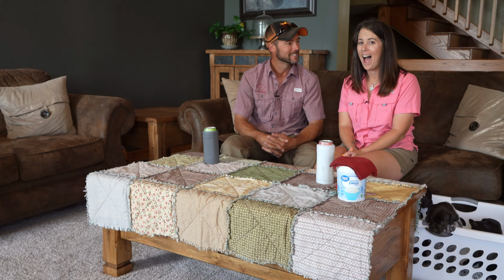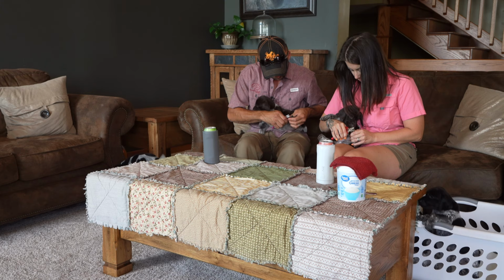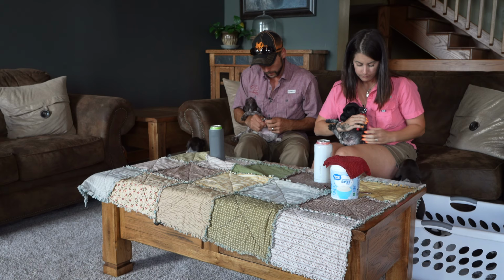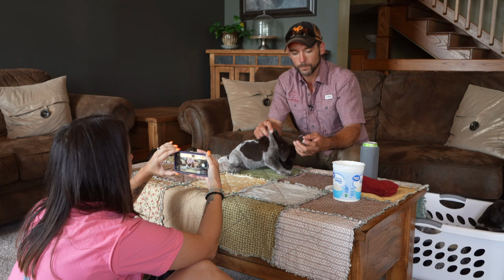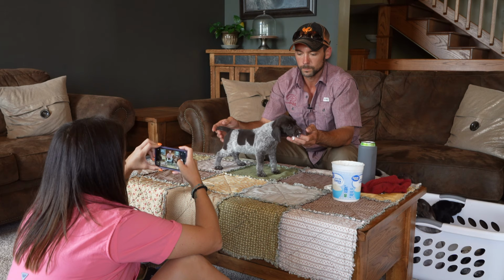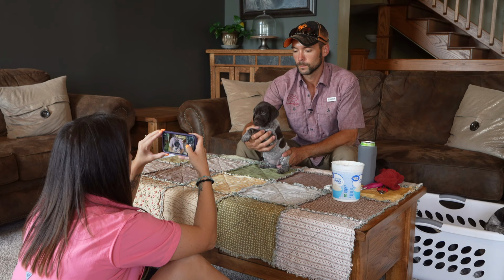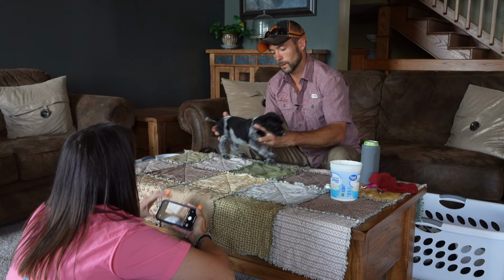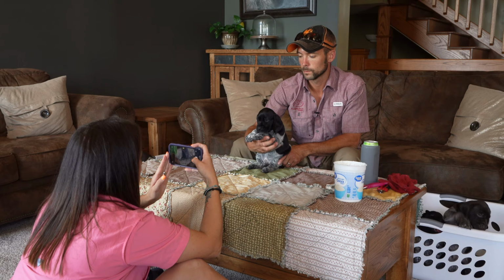Taking Perfect Puppy Photos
Welcome to Standing Stone Kennels! In this video we talk about how to take the perfect puppy photos. Follow along to learn our tips and tricks for perfect puppy photos.

5919 W Pleasant Valley Rd